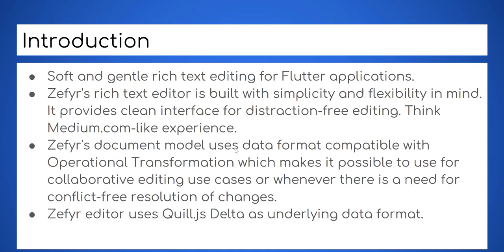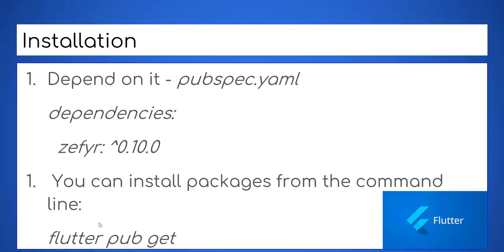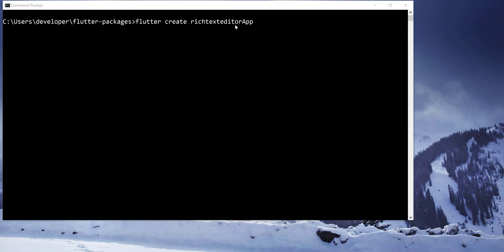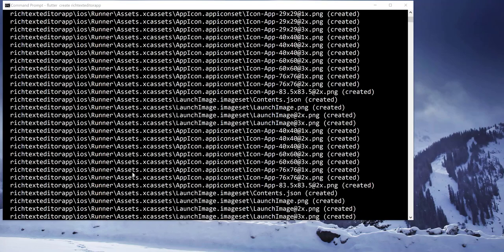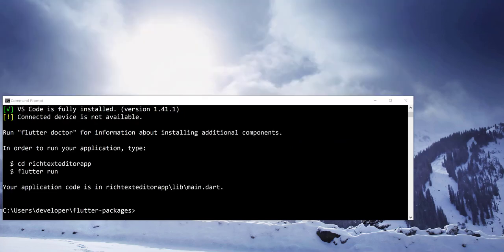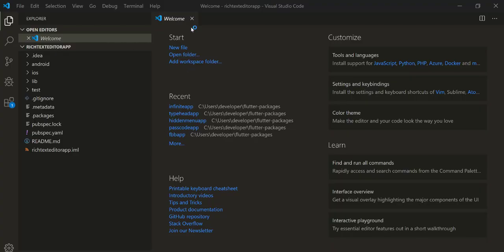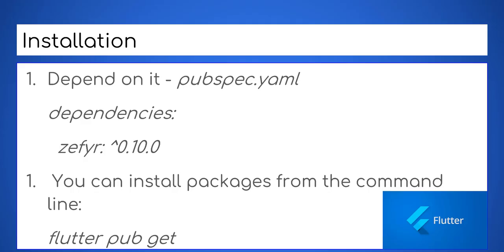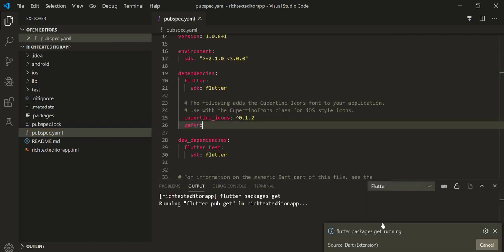Flutter Tutorial - Rich Text Editor For Flutter App in 2020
Enroll  Course! 🔥 Building Quiz Flutter Application with Laravel 6 in 2020!

In this tutorial, we are going to learn how to use rich text editor called Zefyr.

Zefyr is flutter plugin or package for rich text editor widget, it is soft and gentle rich text editing for Flutter applications.

 Zefyr's rich text editor is built with simplicity and flexibility in mind. It provides clean interface for distraction-free editing. Think Medium.com-like experience.

Zefyr's document model uses data format compatible with Operational Transformation which makes it possible to use for collaborative editing use cases or whenever there is a need for conflict-free resolution of changes.

Zefyr editor uses Quill.js Delta as underlying data format.

Check flutter tutorials

Happy Learning!!